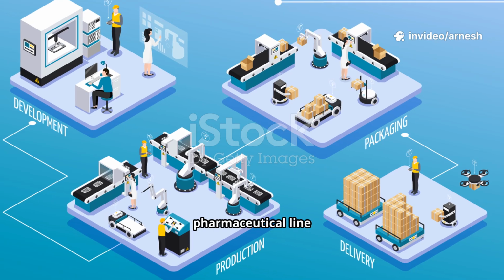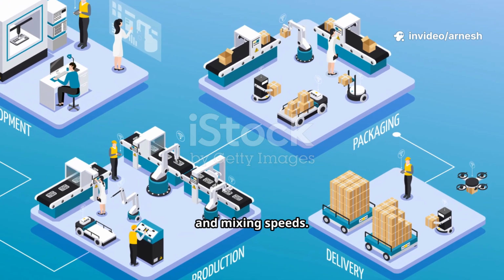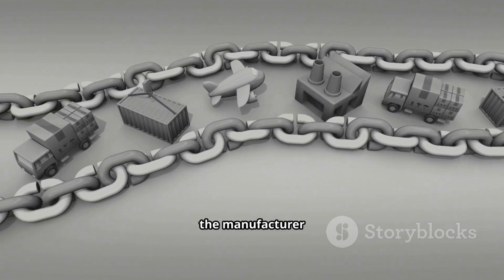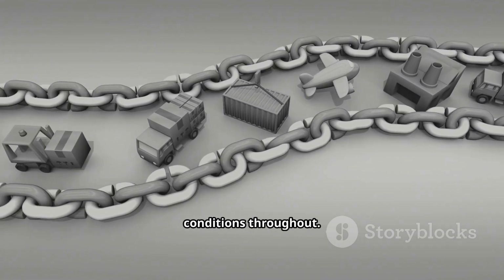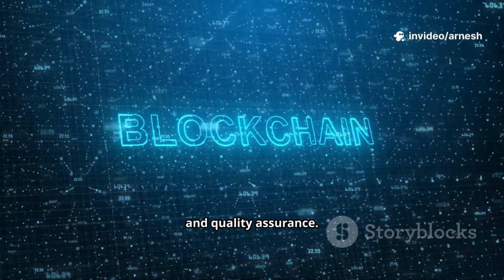Impact of blockchain on smart contract